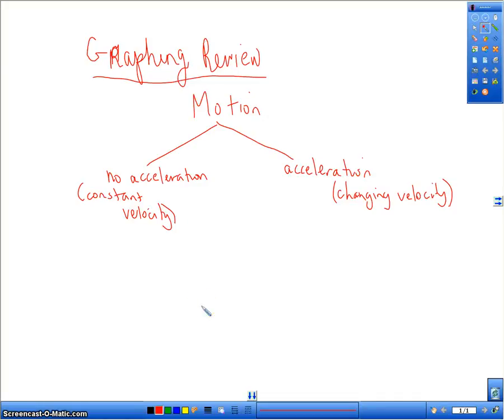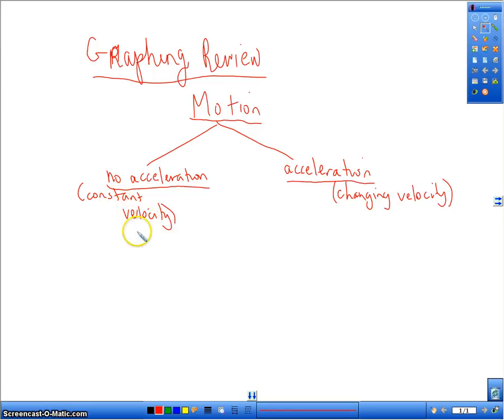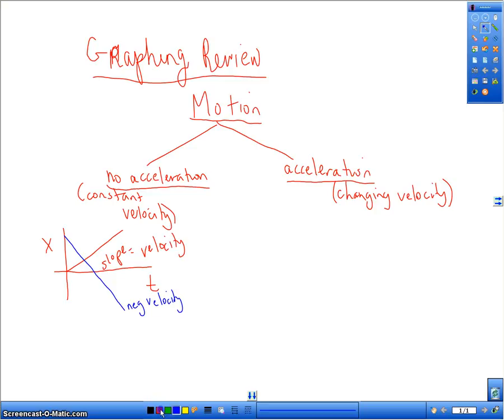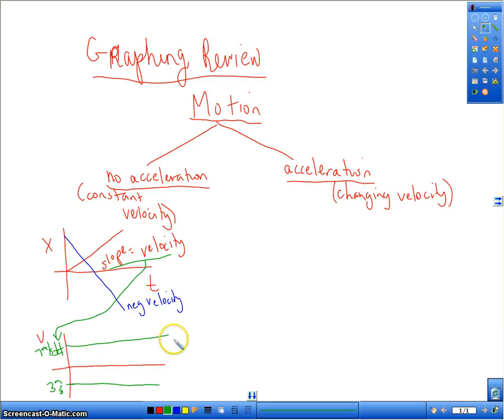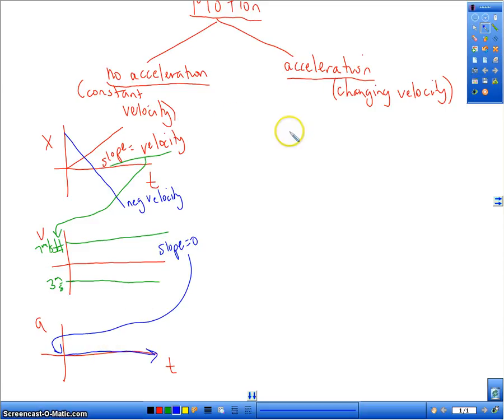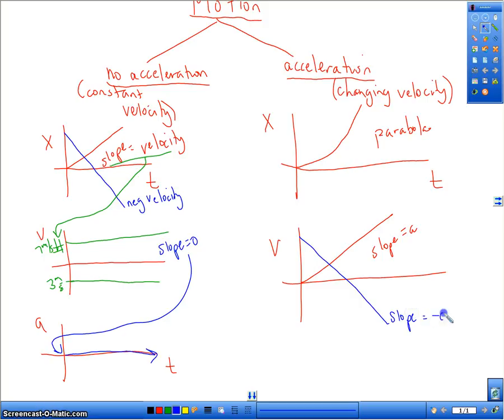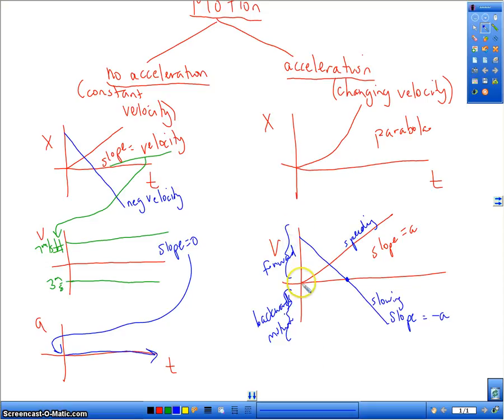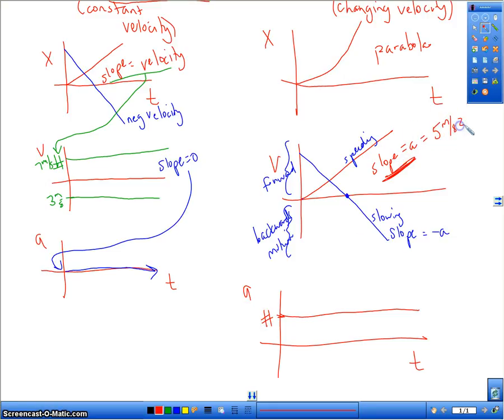Graphing summary AP